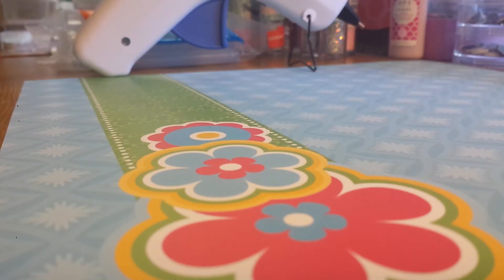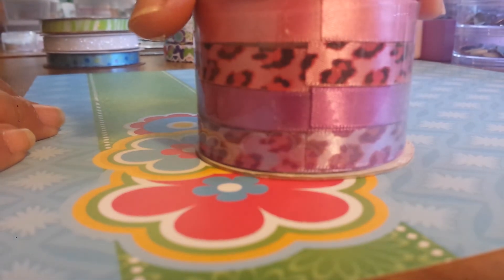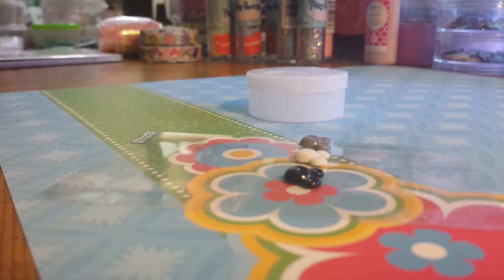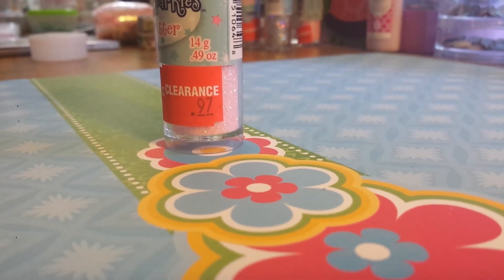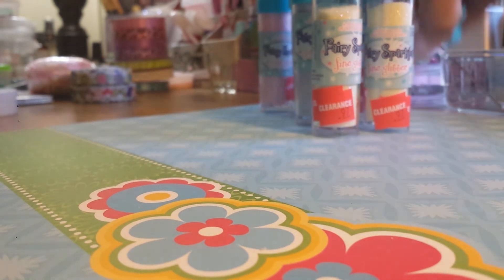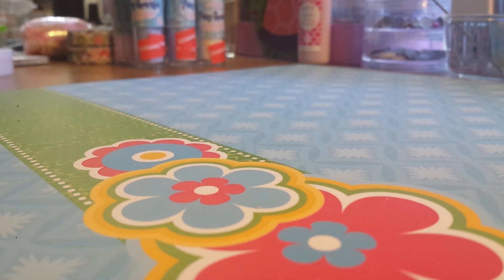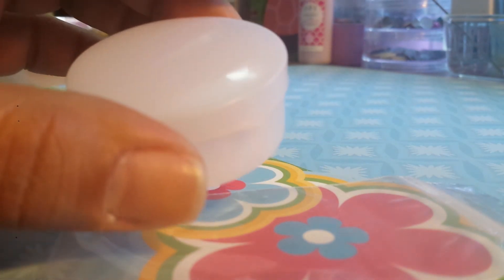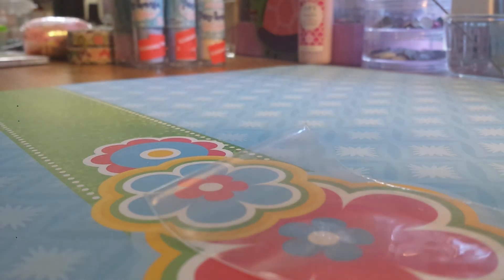Joanns Haul and some more Goodies for the Giveawa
Thank you all so much for watching xoxo big hugs to you all